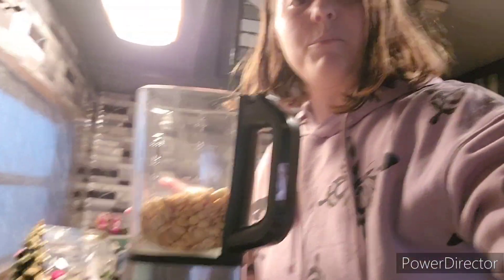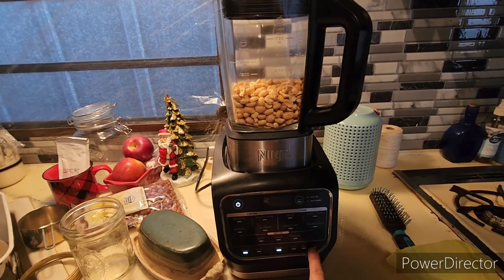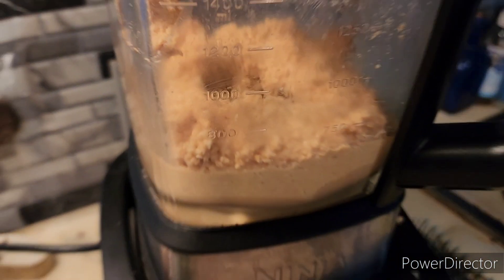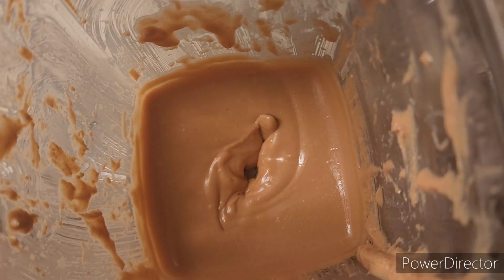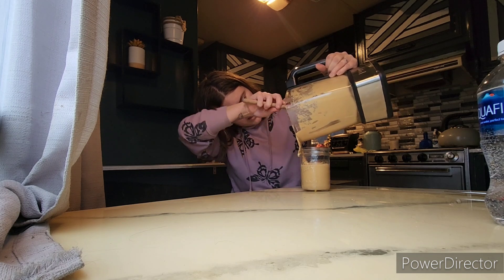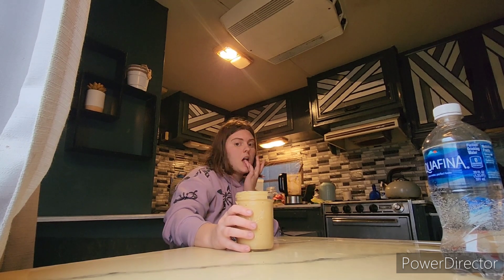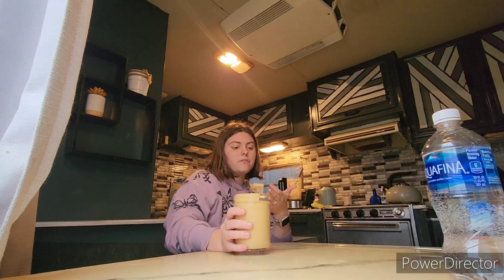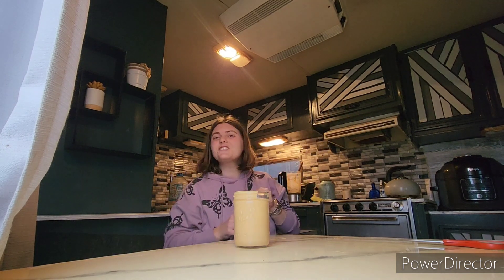homemade peanut butter